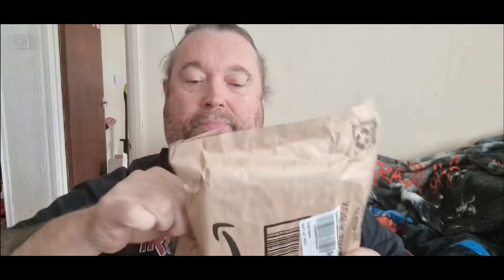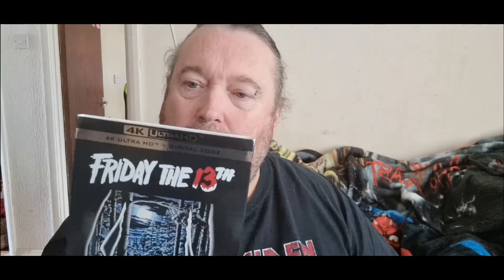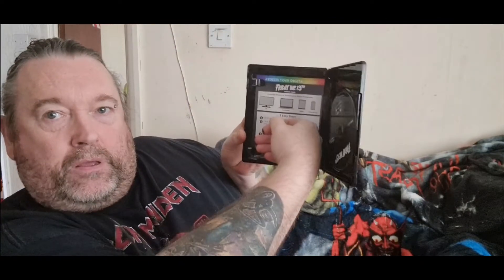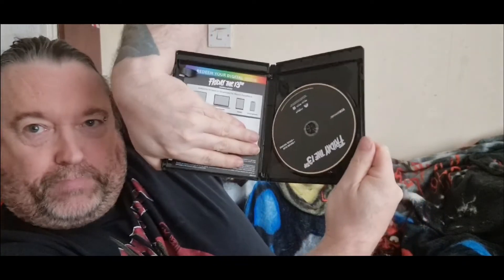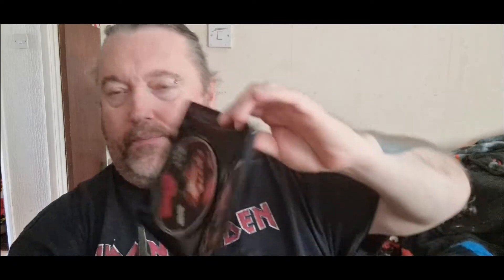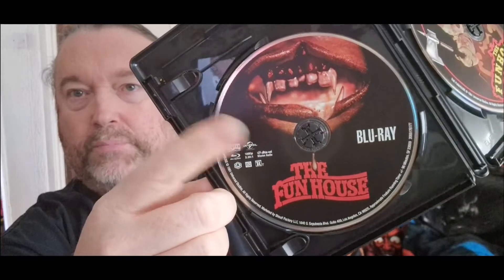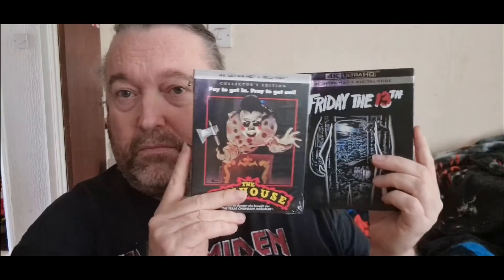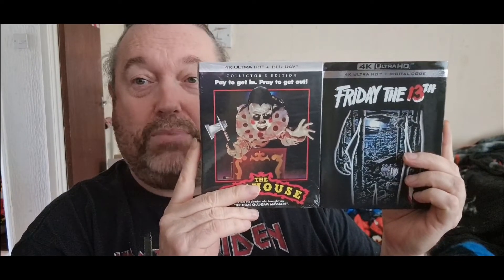My first ever unboxing - and it's 2 lovely 4K discs 🥰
This is my first EVER unboxing so if it's a bit crap, it's because I'm still getting used to doing this so please bear with me. I'm so excited to get both of these on 4K. Enjoy 🙂